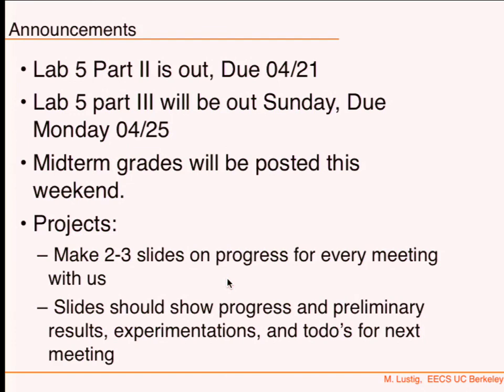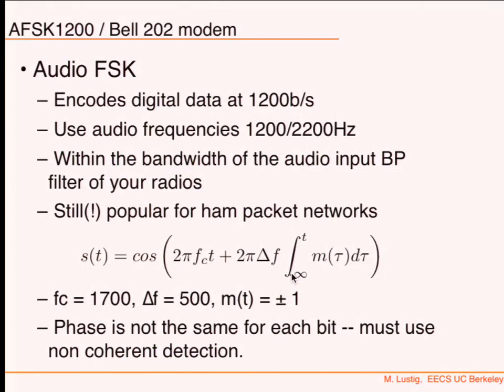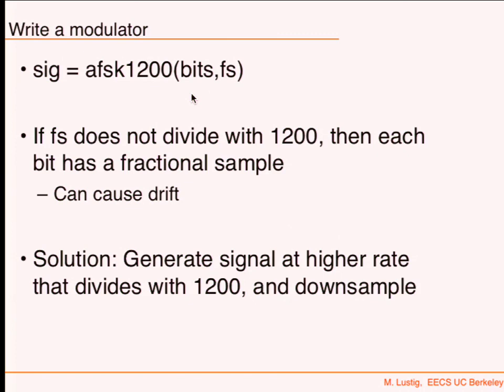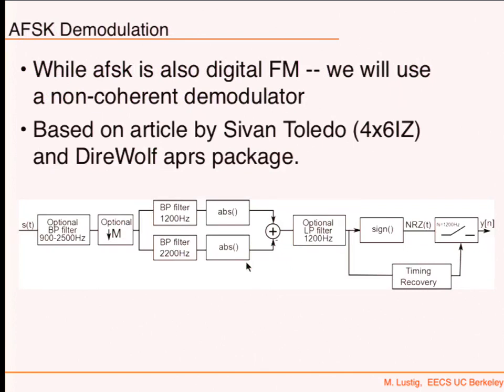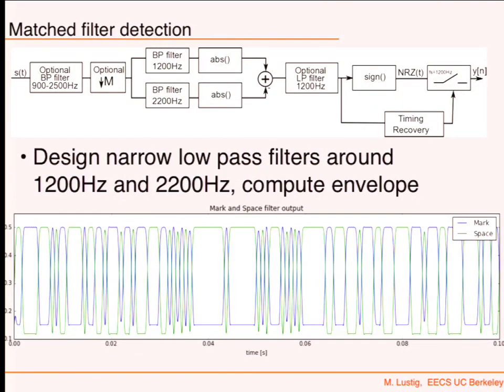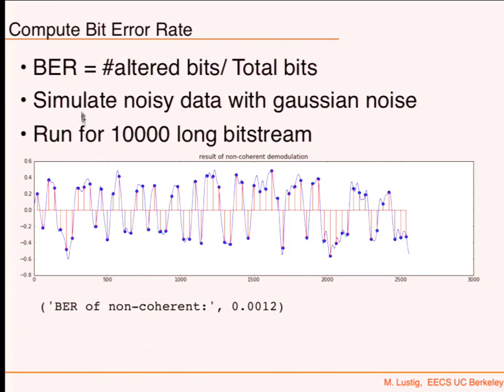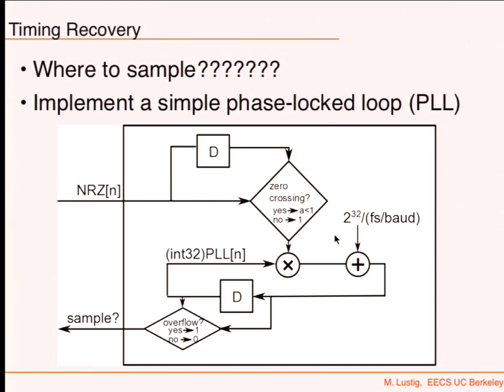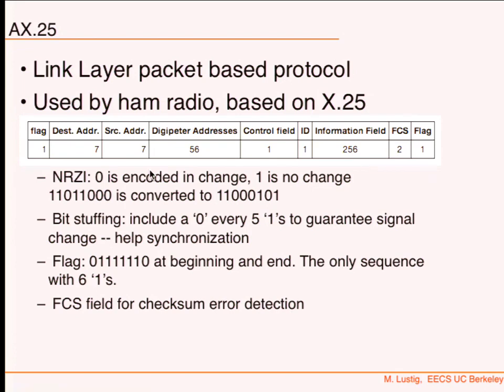EE123 Digital Signal Processing, SP'16 L31 - Lab 5 AFSK, AX.25 and APRS